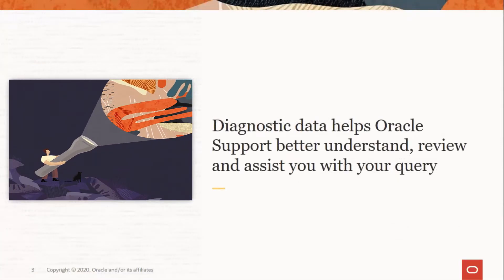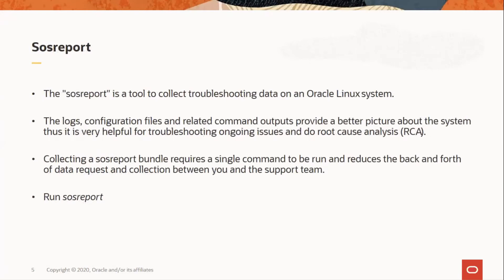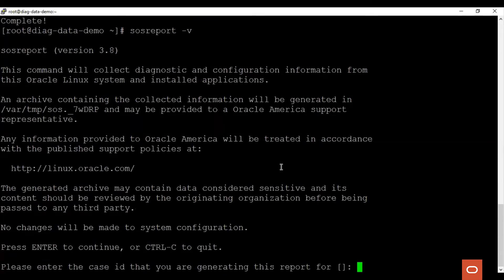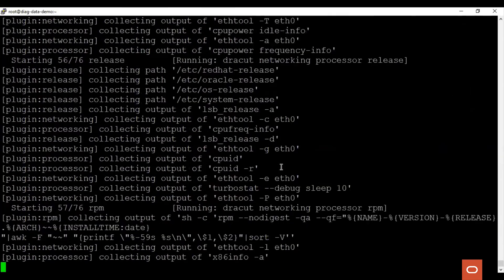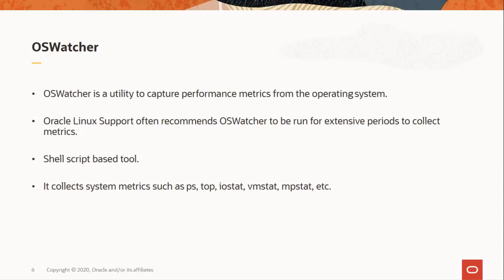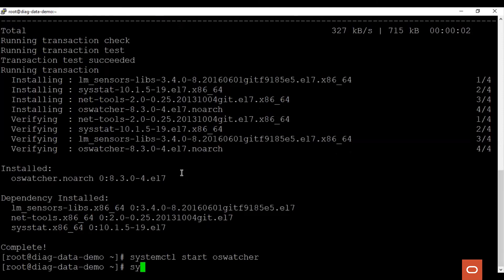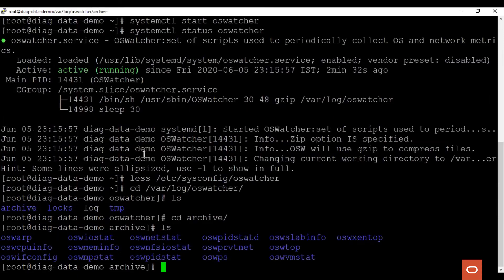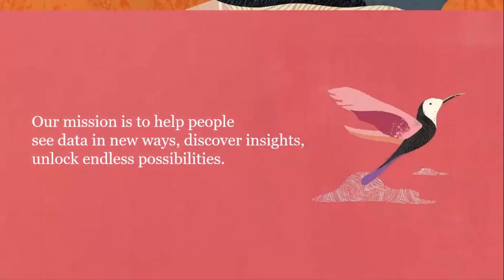Diagnostic Data Collection when engaging Oracle Linux Support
In this video we discuss and give information about the various diagnostic data, such as sosreport, OSWatcher and kdump, used by Oracle Linux Support to diagnose the issues that arise. A quick demo of installation and gathering sosreport and OSWatcher is included.

How To Collect Sosreport on Oracle Linux (Doc ID 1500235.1)

Install and Configure OSWatcher as a RPM on Oracle Linux(Doc ID 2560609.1)

How to Configure "kdump" on Oracle Linux 7(Doc ID 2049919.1)